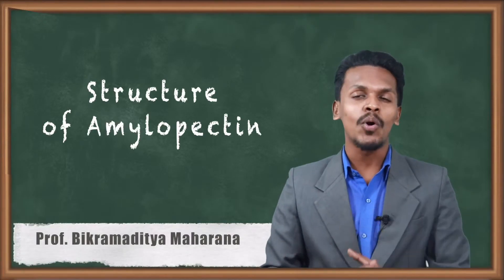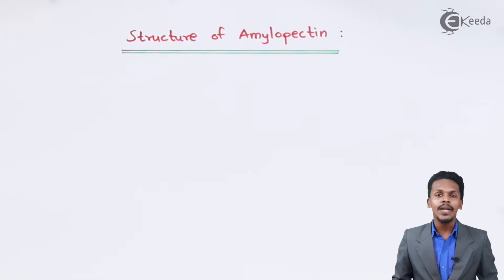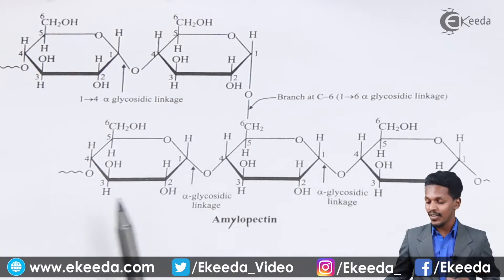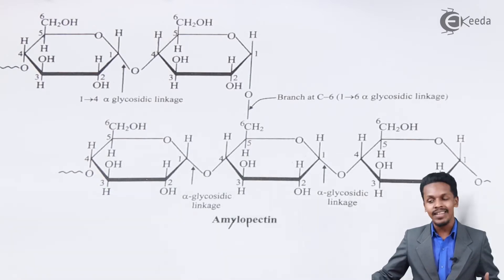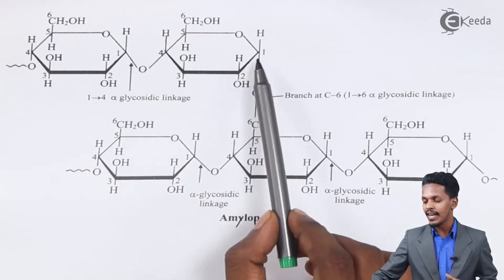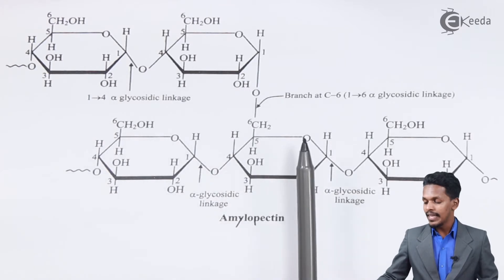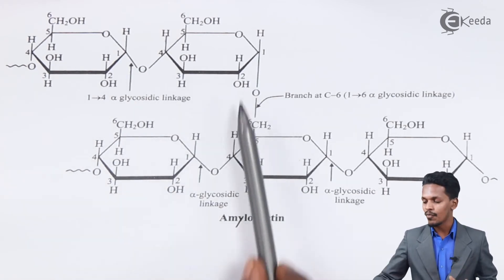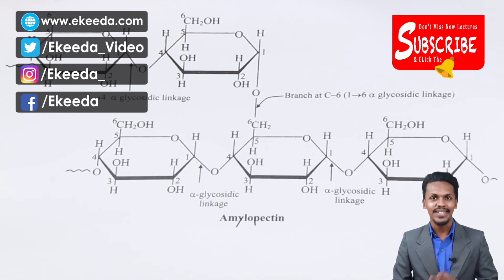Structure Of Amylopectin - Biomolecules - Chemistry Class 12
Structure Of Amylopectin Video Lecture from Biomolecules Chapter of Chemistry Class 12 for HSC, IIT JEE, CBSE & NEET.

Happy Learning : )